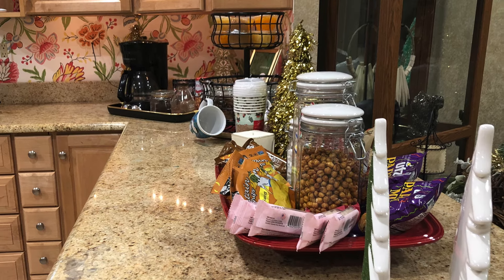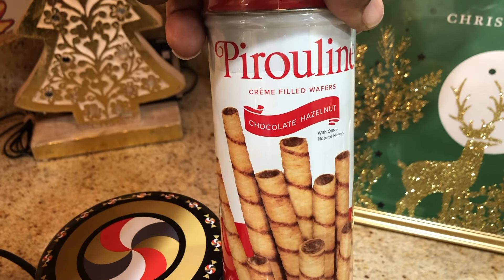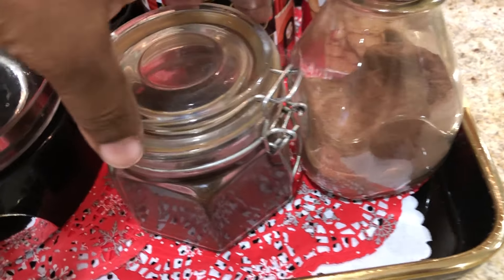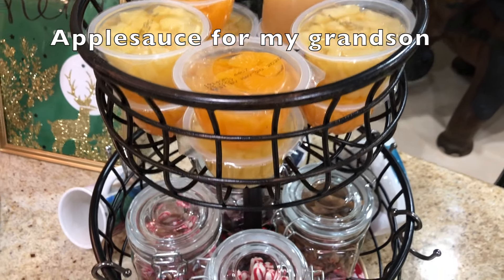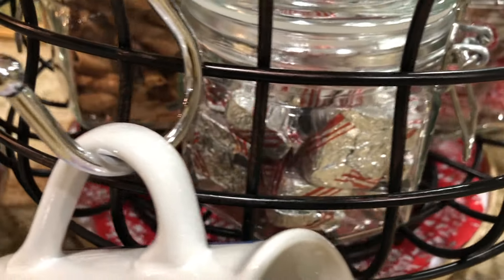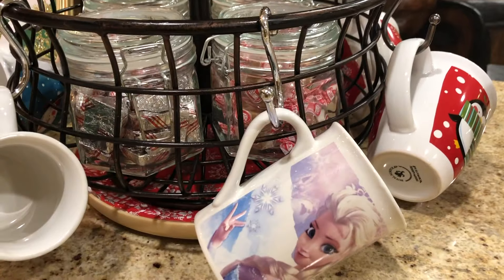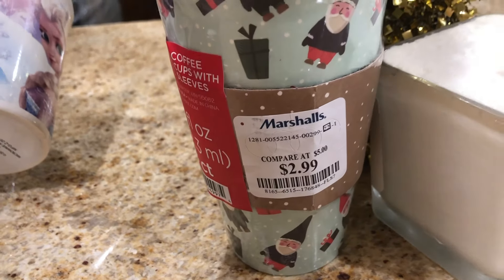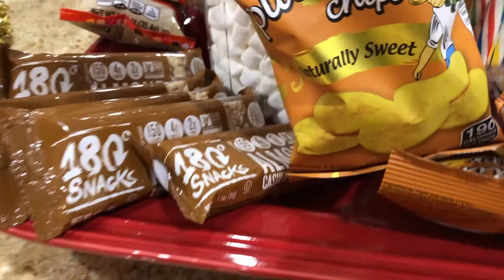DIY Hot Cocoa Bar Ideas 2019 | DIY Coffee Bar Ideas | DIY Snack Bar Ideas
Today I'm sharing my DIY Hot Cocoa Bar.  It also includes a DIY coffee bar and DIY snack bar all combined into one.  This is another Christmas home decor idea that everyone can enjoy.  Merry Christmas!